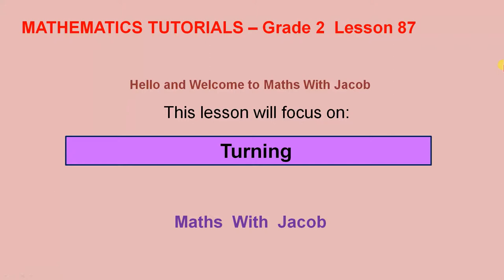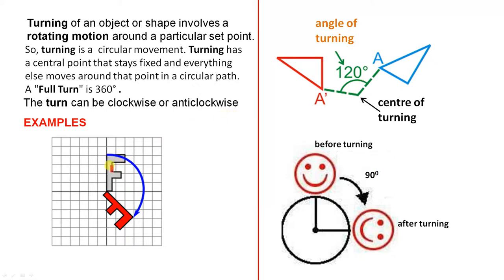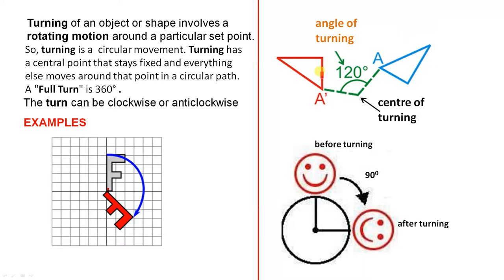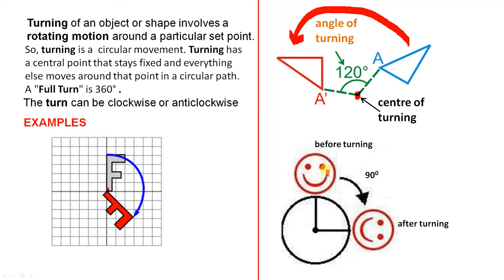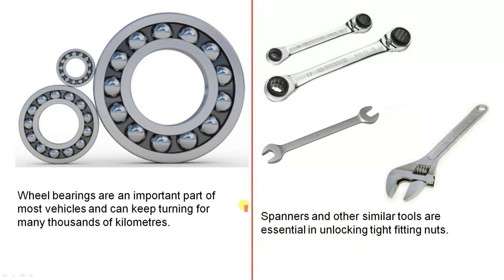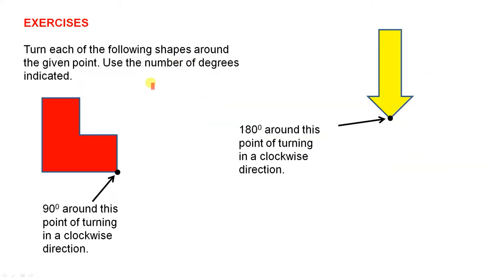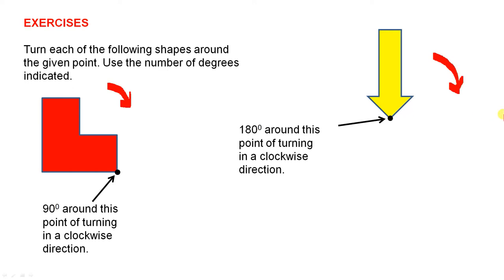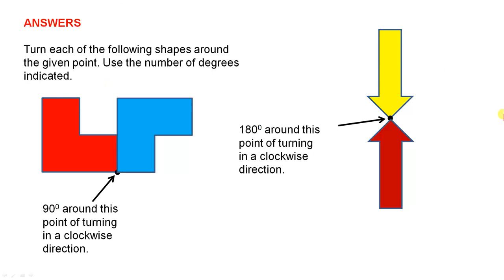Turning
This video introduces the idea of turning. This is similar to an object being rotated around a fixed point for a number of degrees.